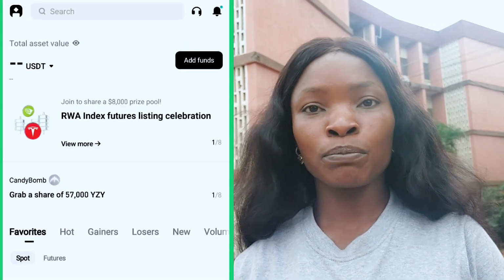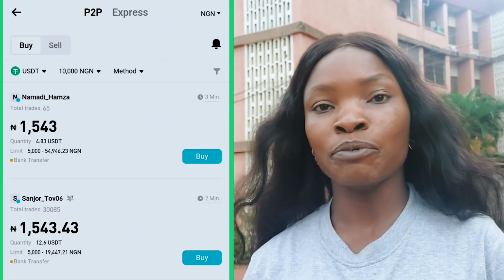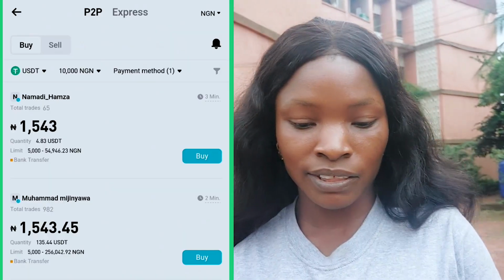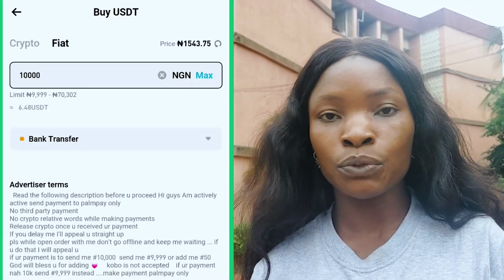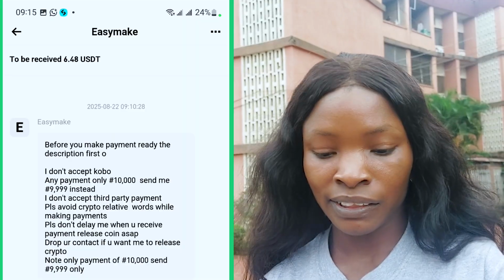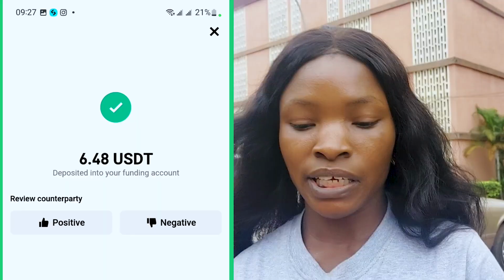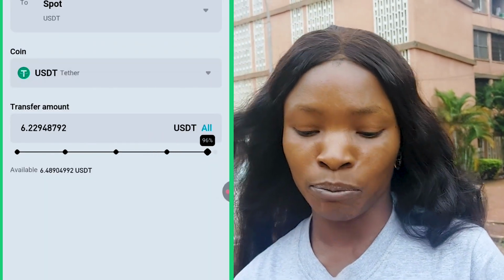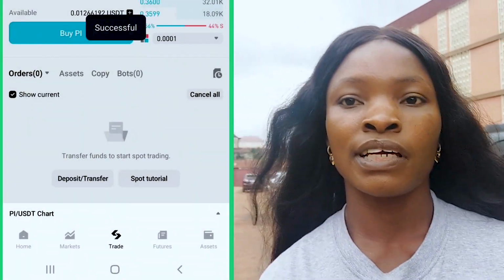How To Buy Pi Coin From Bitget Exchange Easily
This video is complete step by step guide on how to buy Pi Network Coin or Token using Bitget Exchange. This process involves depositing funds in Bitget Exchange through b